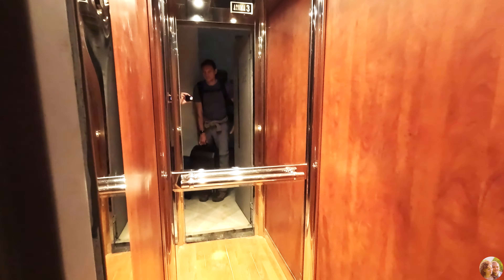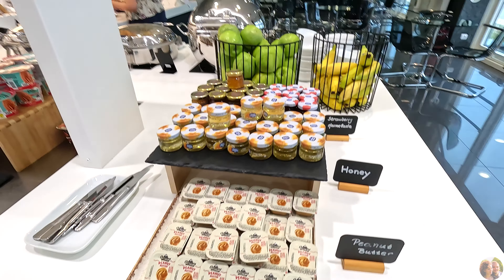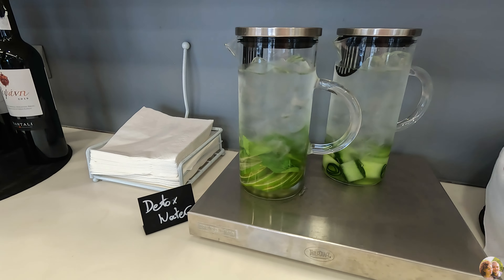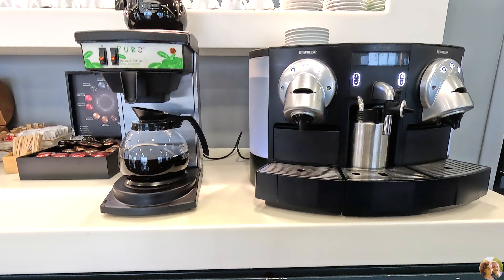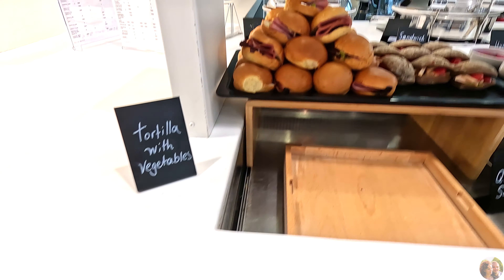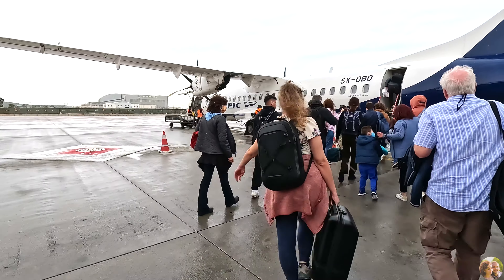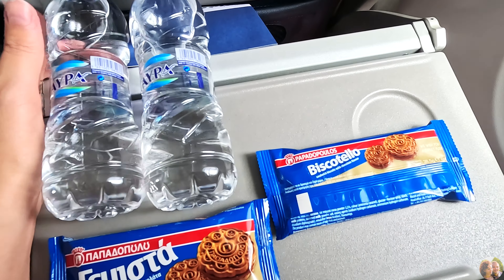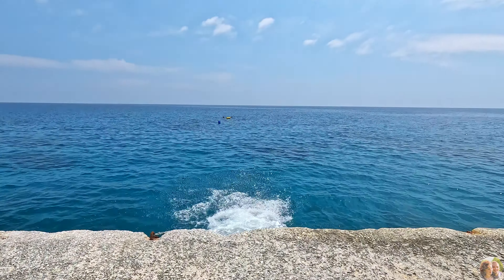Flying to the Blue Zone of Ikaria Island [Priority Pass Lounge in Athens Airport]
Flying from Athens International Airport to Ikaria Island in Greece. We show you the most amazing airport lounge called Goldair Handling Lounge, included in our priority pass card that we get through our Chase Sapphire Reserve Credit Card.

This lounge serves local Greek food, and we tried the best foods from breakfast and lunch. We highly recommend visiting this lounge. We also show you the short flight how to get to Ikaria and the view of the island from the plane, as well as the snack served on the plane and a preview of our two month stay on the longevity island.

00:00 - Intro
00:30 - Athens International Airport
01:00 - Goldair Handling Lounge Breakfast
08:41 - Lunch Options
11:15 - Going to Gate for Flight to Ikaria
13:00 - Boarding Airplane (Olympic Air)
15:17 - Inflight Meal
15:42 - Flying over Ikaria Island
17:16 - Preview of our time in Ikaria

Camera Gear we love and use:
► GoPro 11 Creator Edition
► Film Camera
► Gimbal (updated version of ours)